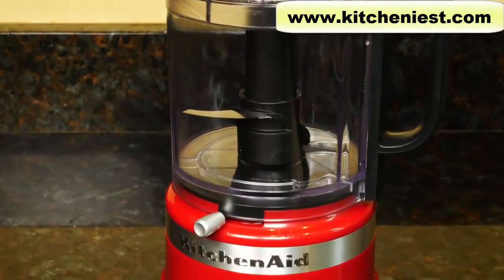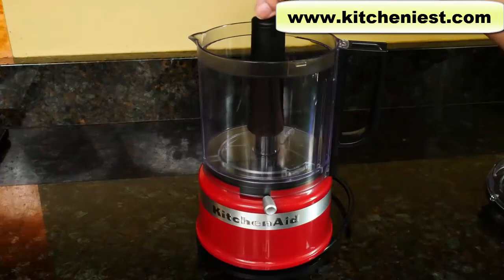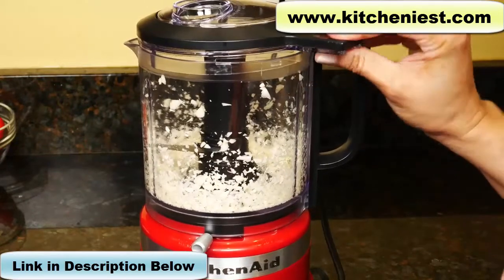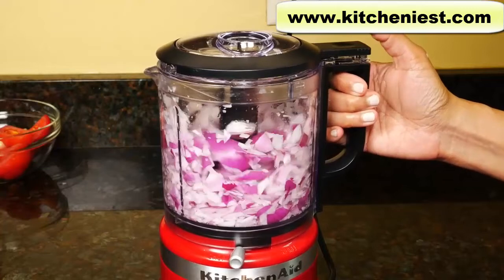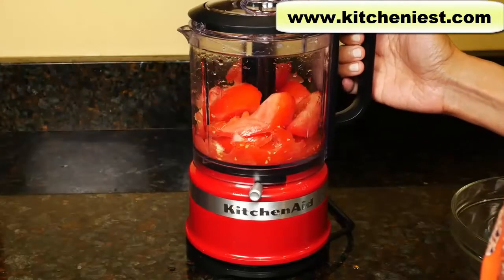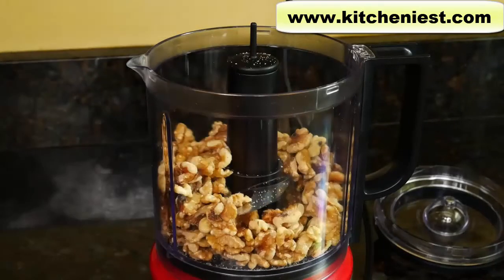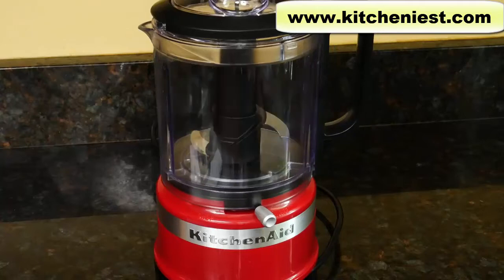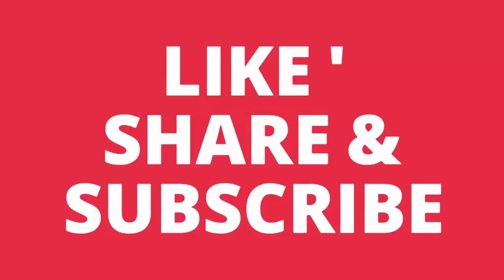KitchenAid 5 Cup Food Processor Review | Kitcheniest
Link to KitchenAid 5 Cup Food Chopper
 Hi Guys, today I’m reviewing the KitchenAid 5 Cup Whisking Accessory Food Processor. I'll chop garlic, onions, tomatoes, nuts and make whipped cream.
LINK to: KitchenAid 7 Cup Food Processor
LINK to: KitchenAid 9 Cup Food Processor(Black)
LINK to: KitchenAid 9 Cup Food Processor (White)

It comes in this red, black matte, matte white, silver, onyx black and white.
Basically, if you’re looking for perfection especially with onions, you’ll need to use a knife and practice. For garlic, this unit will give you perfection. Food processors are convenient and save some time. They’re also great when you need to chop large amounts, especially onions and garlic.